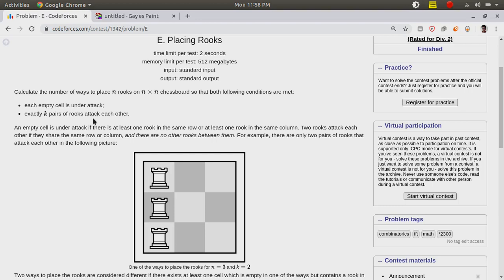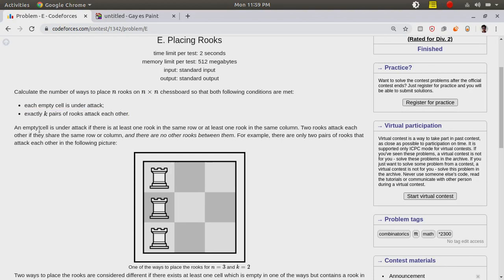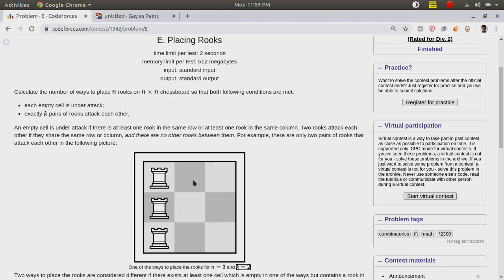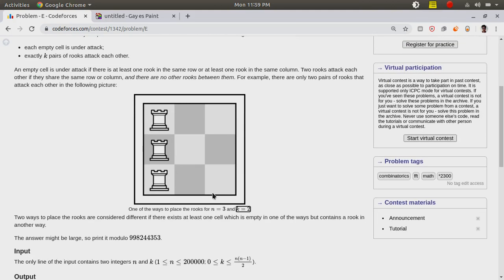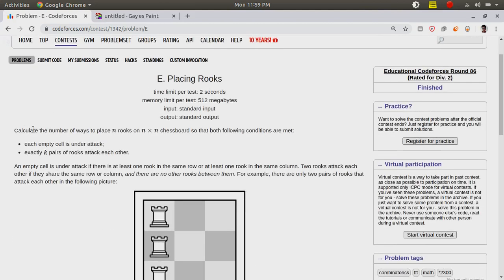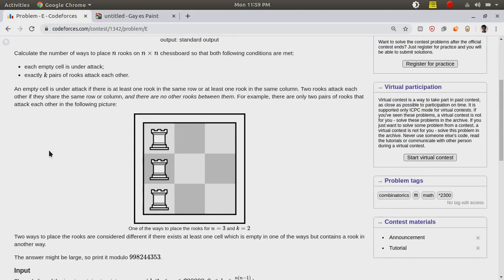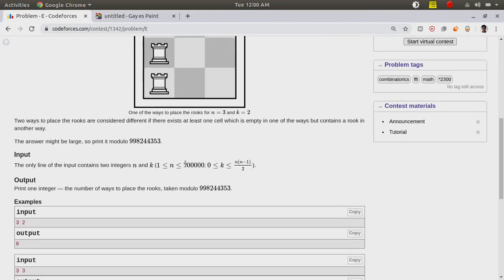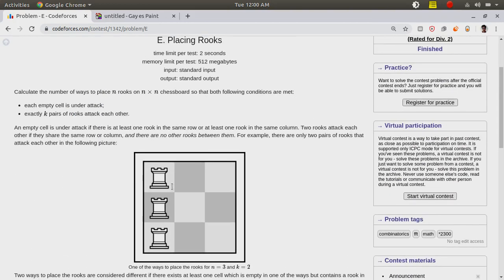Educational Codeforces Round 86 (Rated for Div. 2) E Placing Rooks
I have solved codeforces problem "placing rooks" using inclusion exclusion principle.